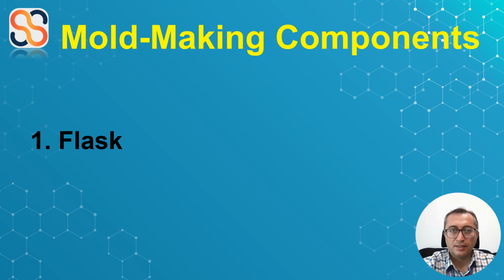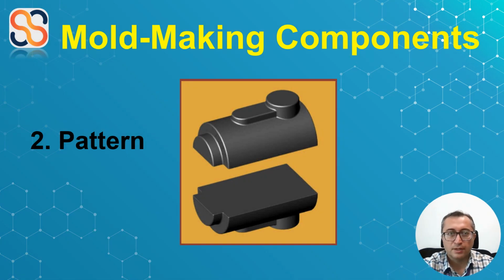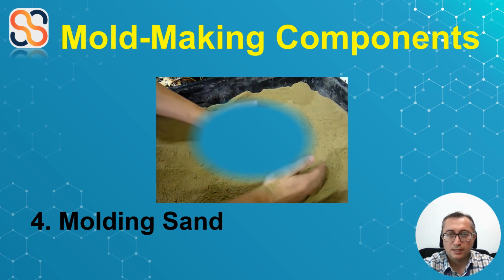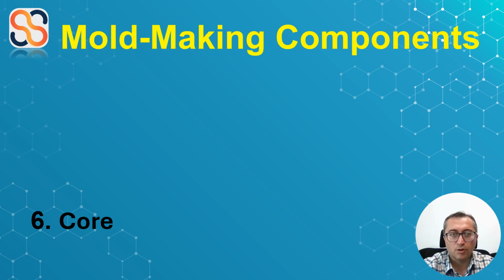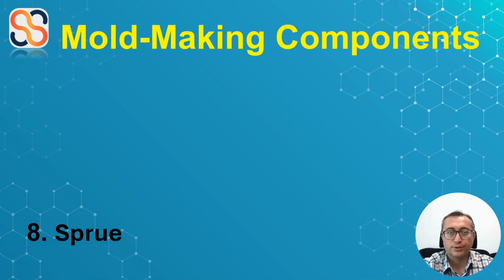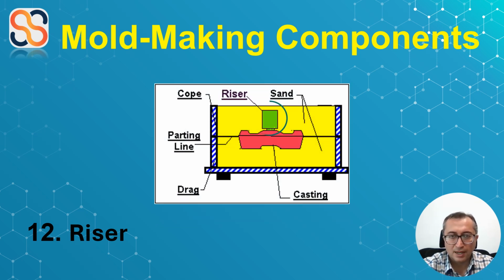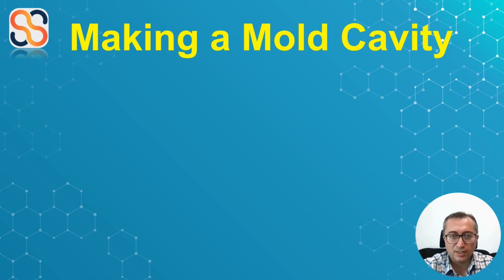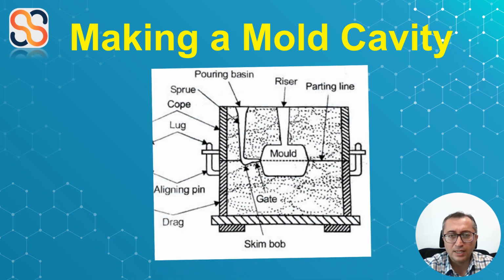Gating System and Mold Making: Components and Key Steps: Metal Casting | Dr. Mehdi Shahedi Asl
Discover the essential components and detailed steps in creating a gating system mold cavity for metal casting. This video covers everything from choosing the right molding box and pattern alignment to understanding key parts like the drag, cope, sprue, and riser. You'll learn about the different types of sand, the importance of proper gating systems, and methods to ensure accurate and high-quality castings. Perfect for students, engineers, and anyone curious about the mold-making process in metal casting. Dive into the details and enhance your understanding of one of the oldest manufacturing techniques!"